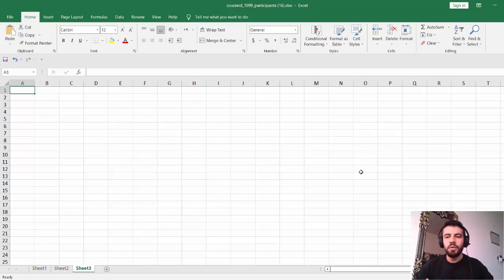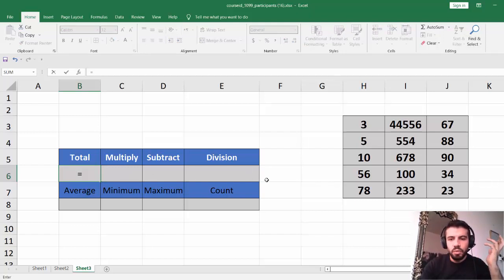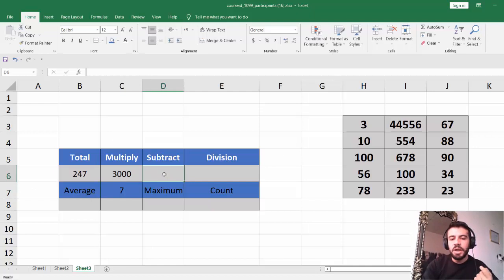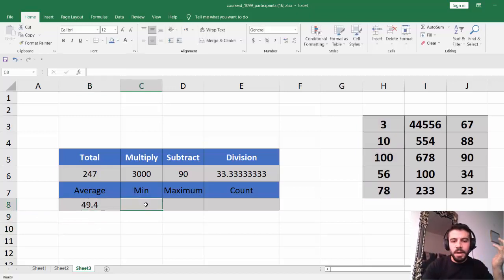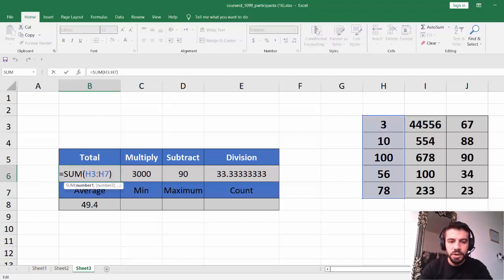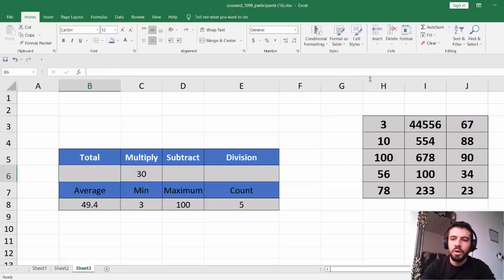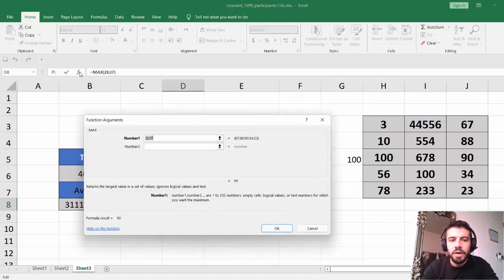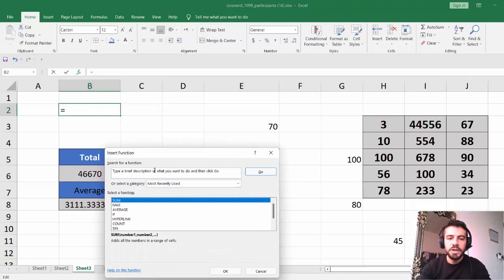Formulas and Functions Fundamentals in Excel